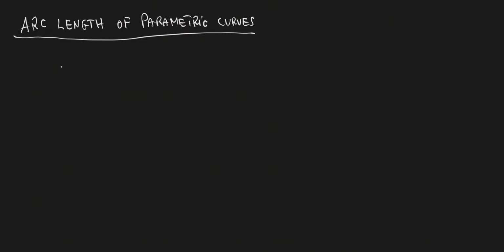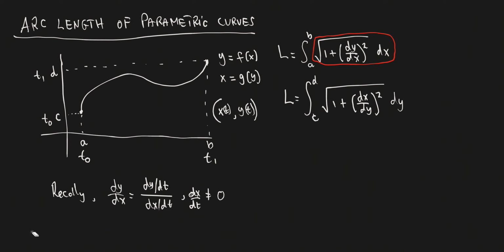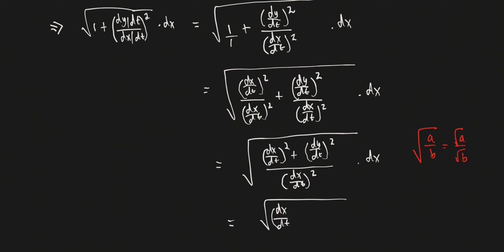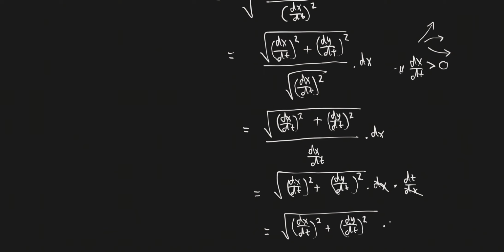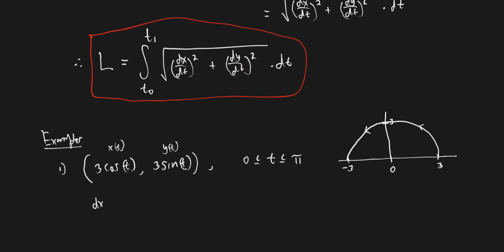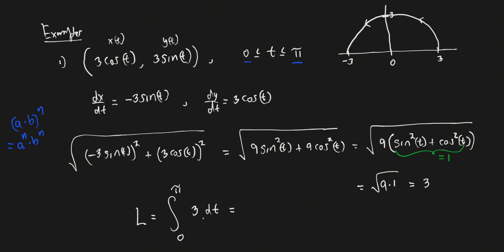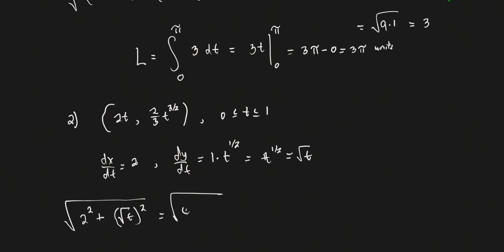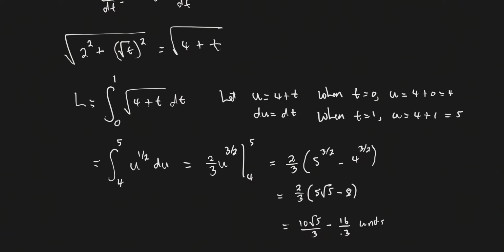64 Arc Length of Parametric Curves